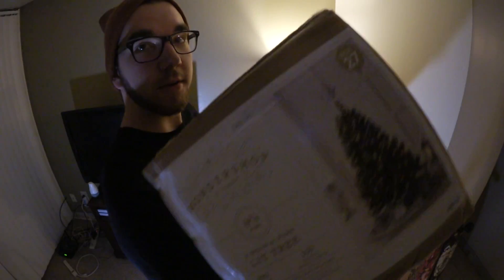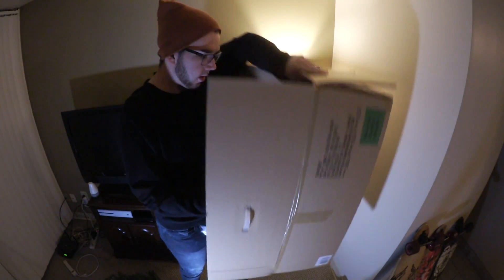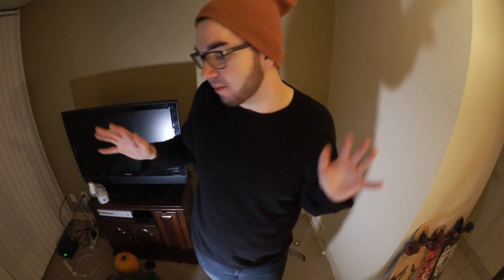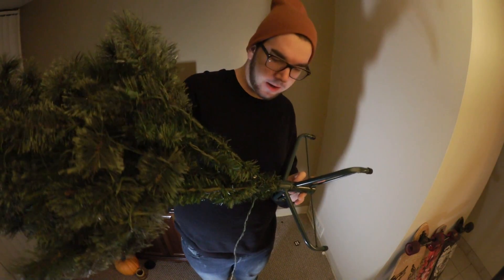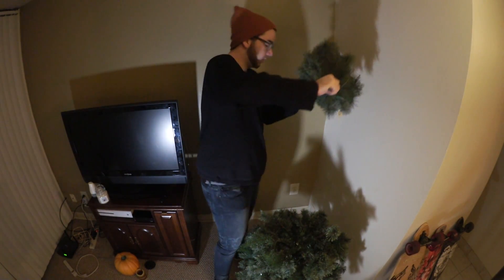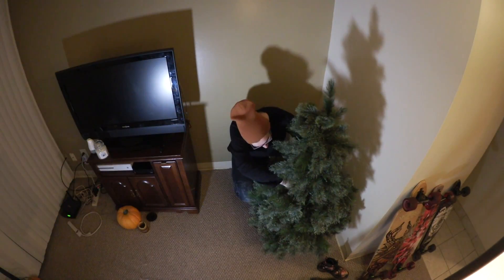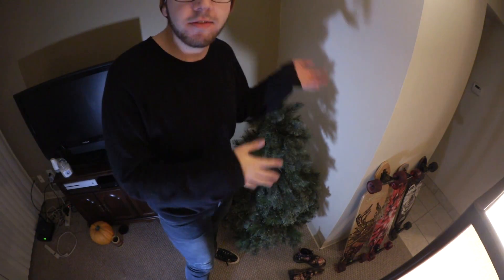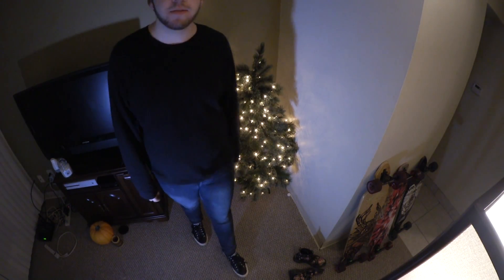ATTEMPTING TO SET UP A CHRISTMAS TREE (& it's a mess)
my messy attempt at setting up a christmas tree in my apartment. enjoy.